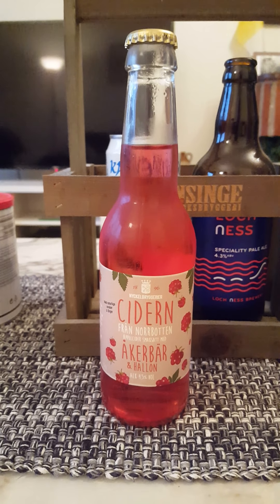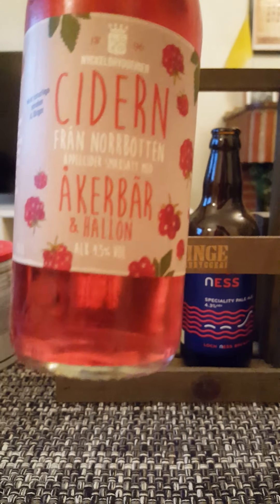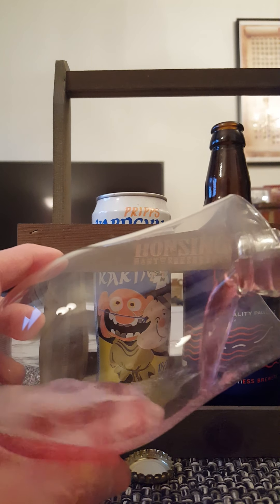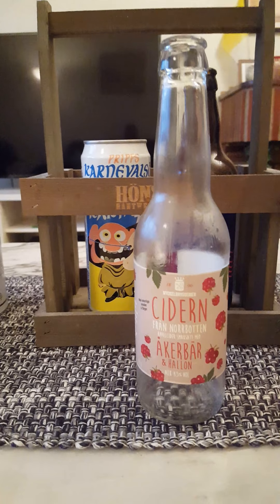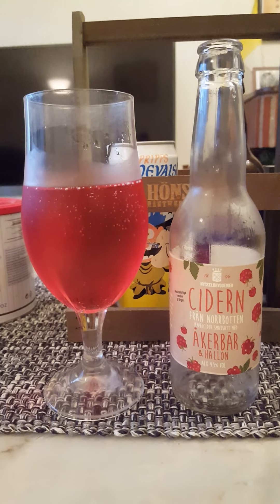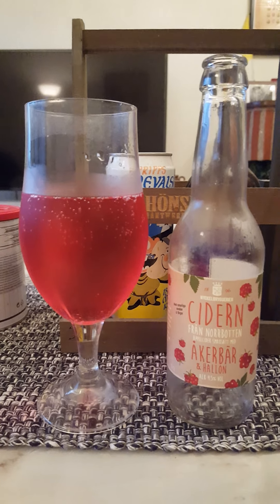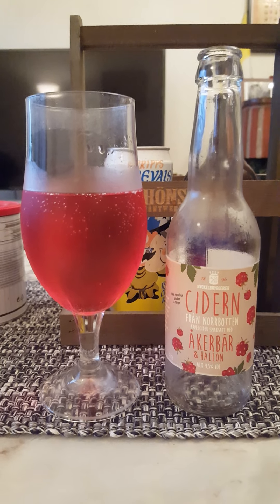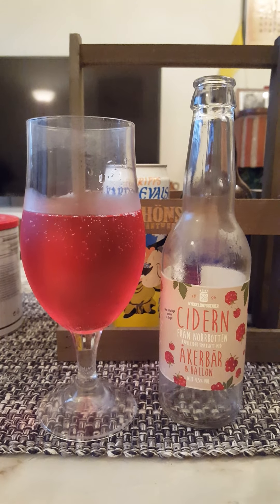# 1110 Nyckelbryggerier Cidern från Norrbotten Åkerbär & Hallon 4.5 % (Arctic Raspberry Cider)